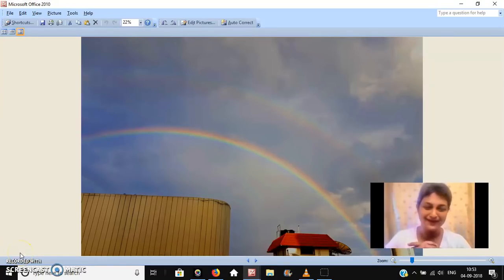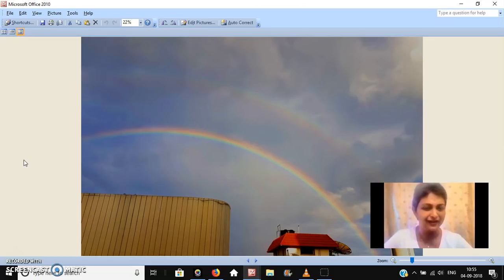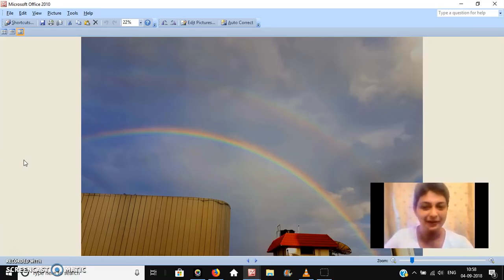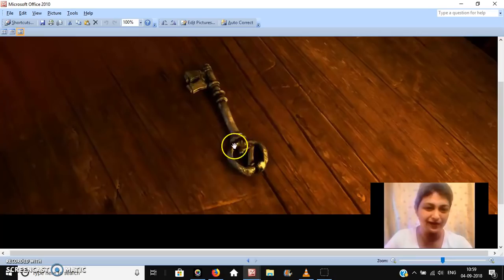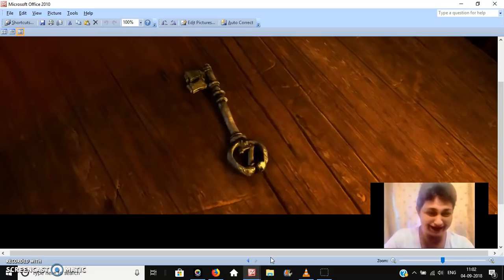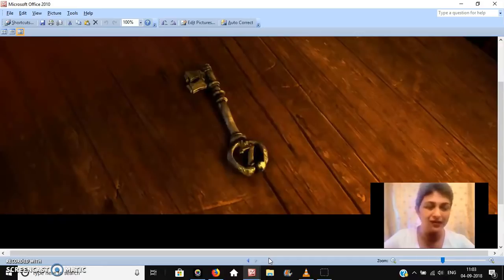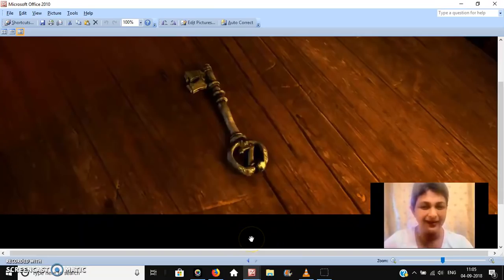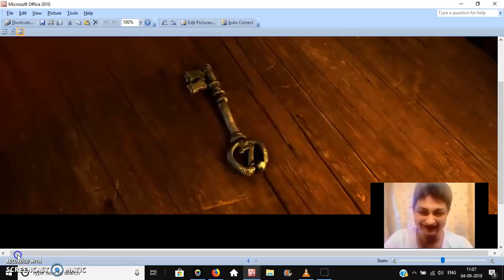In 7 Days this World is Going to Change.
The 7 Days mystery is explained by none other than our Lord Himself and when you see the Truth behind it, it's going to give you chills.  Pointing directly to the 7 day Feast of Tabernacles. The golden key I was shown unlocked the golden Menorah and the secrets of the fulfillment of feasts. Hallelujah! Our King is coming.
To know more check the Menorah Revelation video;
A sobering message for those who do not yet know the Lord Jesus Christ. And a delightful message for those who live in the Lord.  The blood moons 3 years ago point to this too. God bless you all!
Another amazing message from the Lord for those who have unsaved family members; given that I too have family members that are not saved. Breaks my heart but the other day when I was praying over it, the Lord told me that he has a great mission for them. After we're gone, they'll realize we weren't crazy after all and turn to the Lord and become mighty and powerful tools for the Lord in the Tribulation period and return as heroes once it's over! Trust in the Lord. He has a plan for everyone!